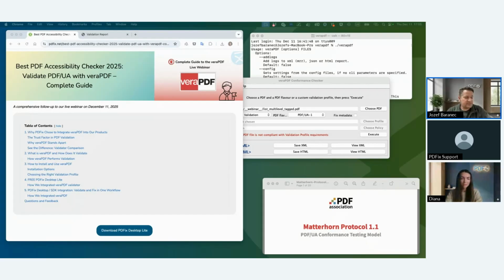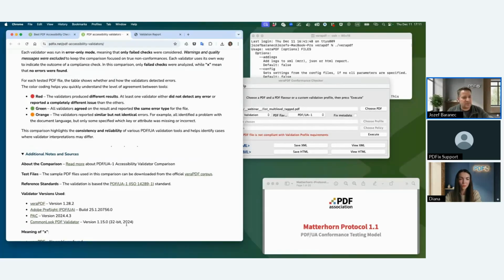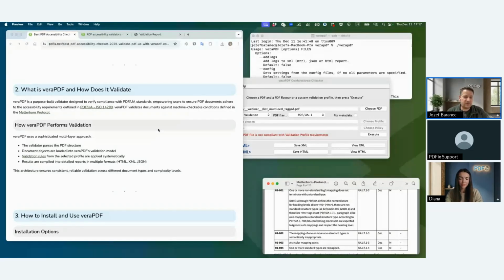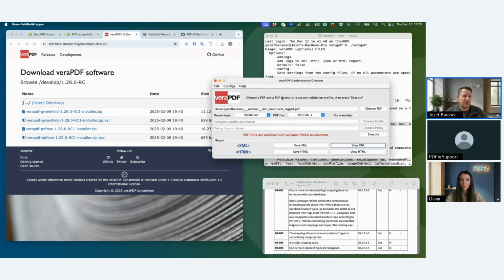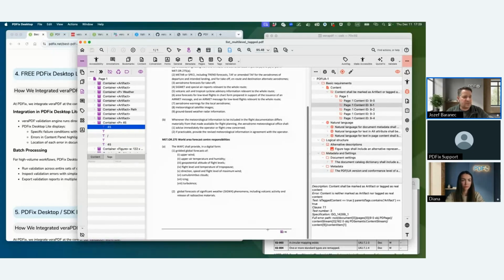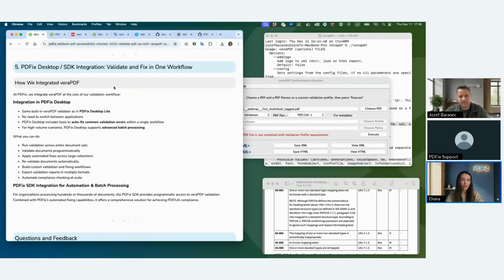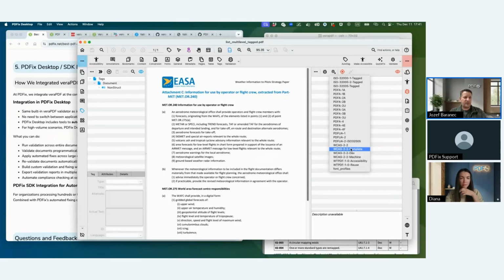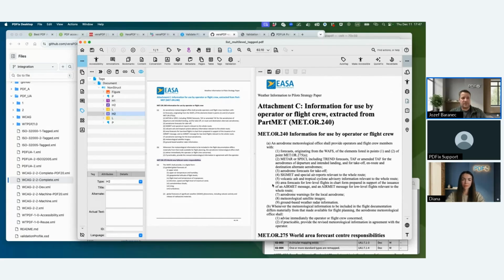Best PDF Accessibility Checker 2026: Validate PDF/UA with veraPDF and PDFix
Watch our official PDFix webinar to learn how to validate and fix PDF/UA compliance using the industry-leading veraPDF validator - fully integrated into PDFix Desktop, PDFix Desktop Lite, and the PDFix SDK.

Discover why veraPDF is the most trusted PDF/UA validator, how it compares to other tools, and how PDFix enables end-to-end workflows for accessibility checking, automated remediation, and batch validation at scale.

Perfect for PDF remediators, accessibility specialists, government agencies (ADA/Section508), higher education, and enterprise compliance teams.

✓ Why PDFix chose veraPDF as the core validation engine

✓ How veraPDF validates PDFs for accessibility

✓ Installing & running veraPDF

✓ FREE PDFix Desktop Lite integration

✓ PDFix Desktop & SDK integration

0:30 Webinar Intro